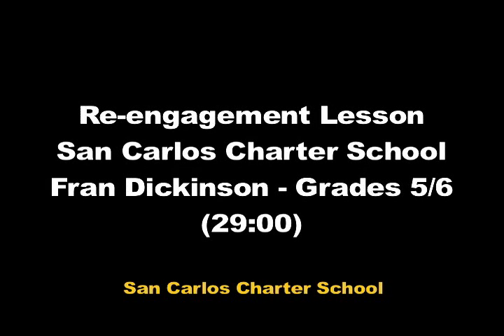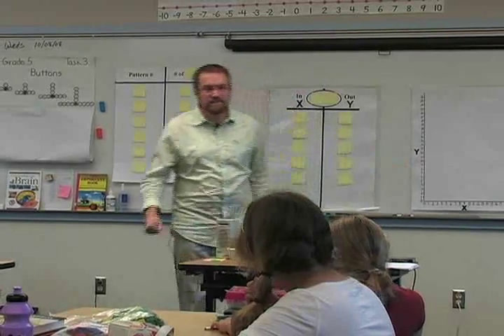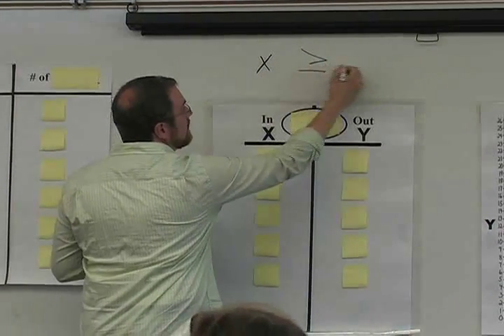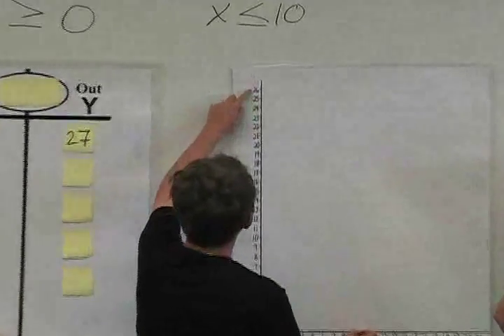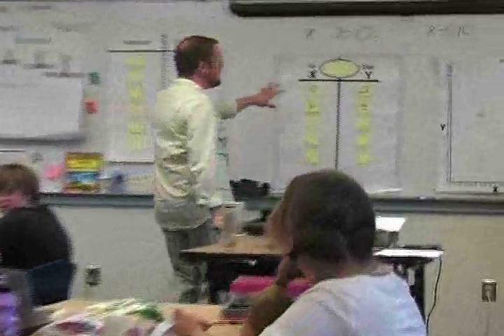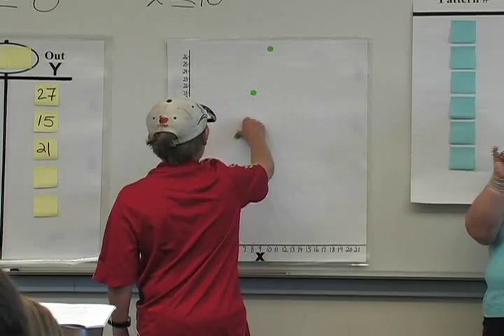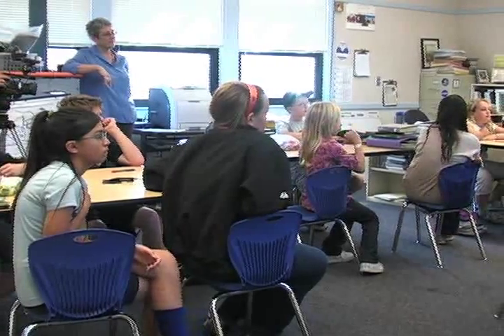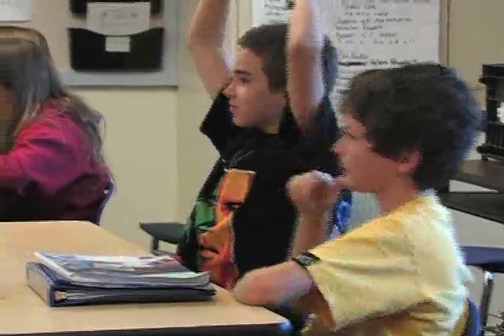Numerical Patterning: Introduction (Part A)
Fran starts the lesson reminding the learners of the work they have been doing leading up to today.
Number Talk: Guess My Rule
As the learners guess input numbers, the educator generates the output number. After each guess we have one of the learners graph the point.